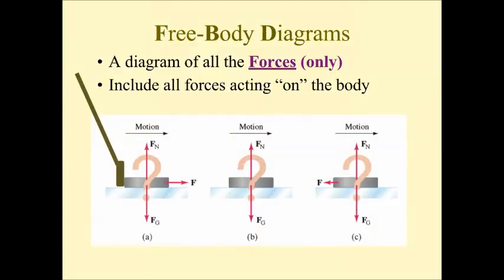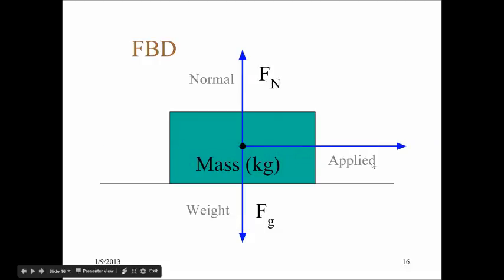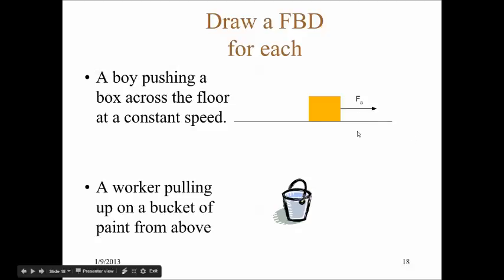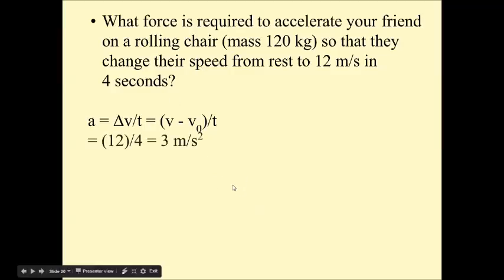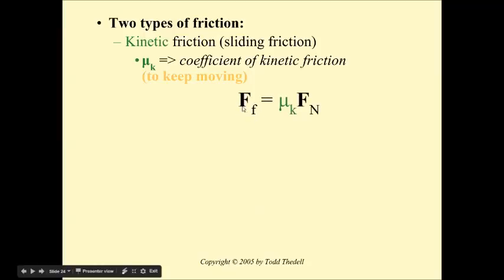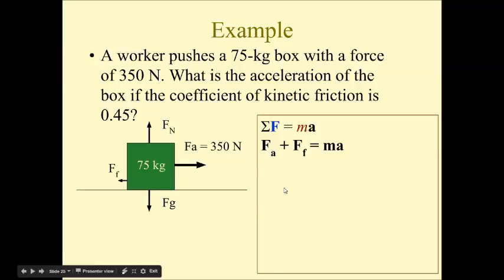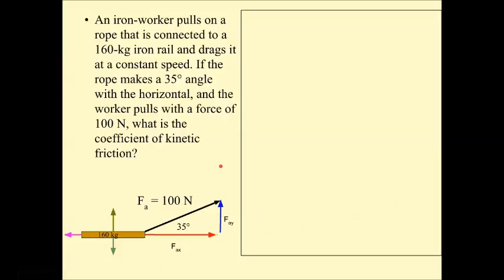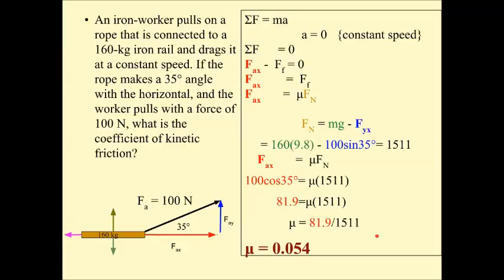Dynamics Part II FBD & Part III Friction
Free-body Diagrams and Friction